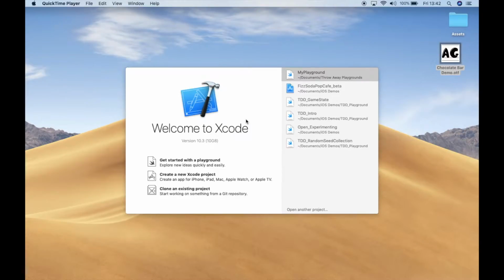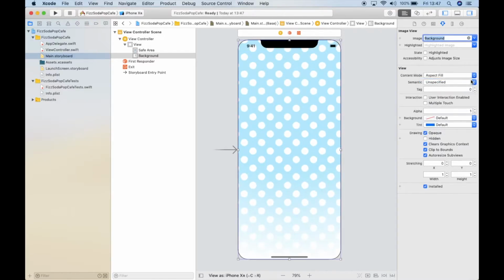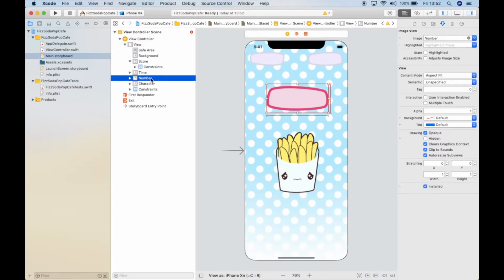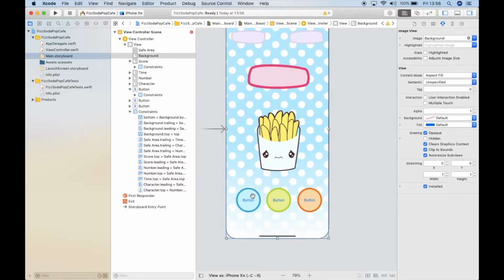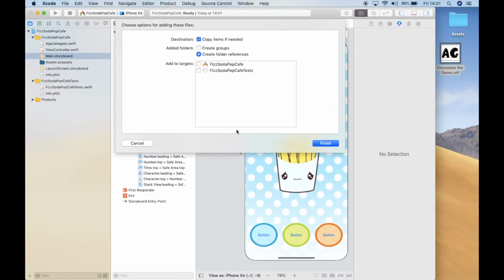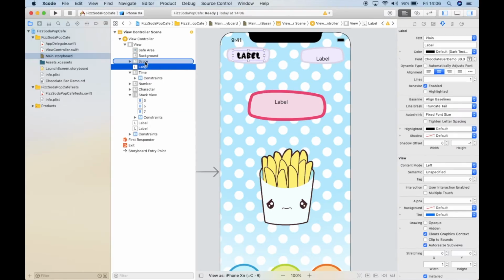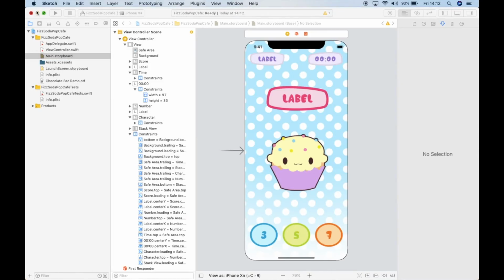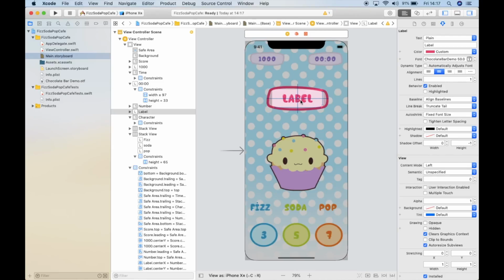Import Game Assets From Sketch To Xcode Storyboard Episode 2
Import game and app assets created in Sketch to Xcode Storyboard, plus how to add a custom font to your project.

How to add a custom font: 17:20